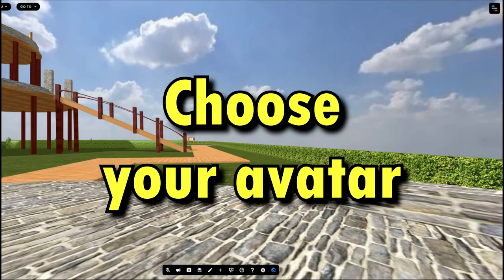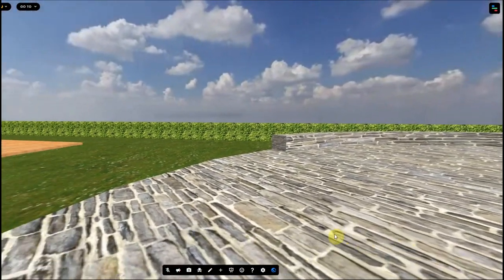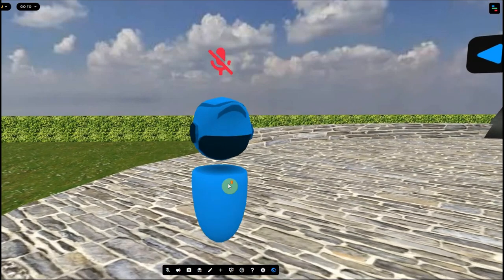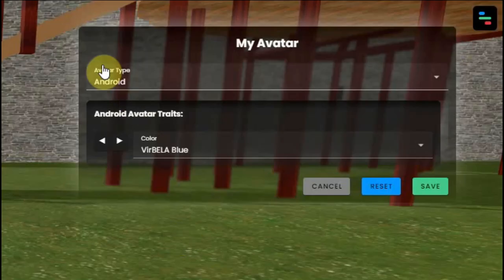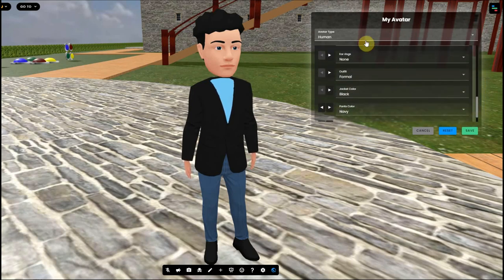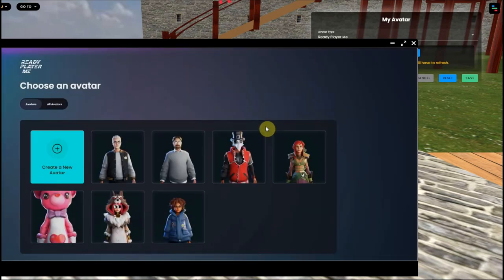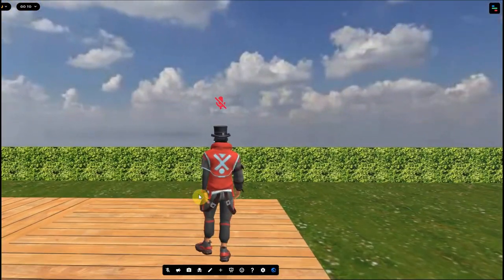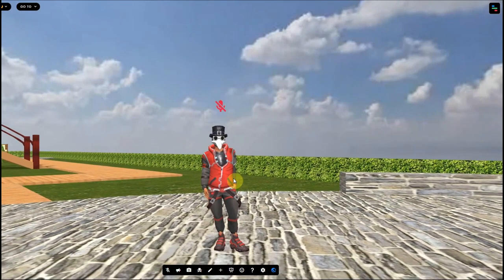Choose your avatar in FrameVR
This video shows you how to choose between the android, human or Ready Player Me avatar in a FrameVR environment.
More information about education in FrameVR can be found on our